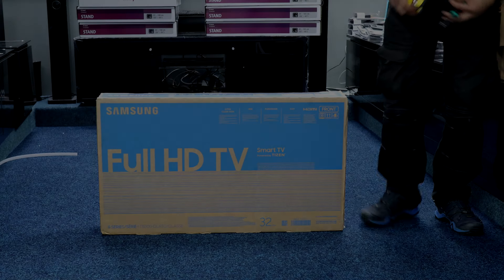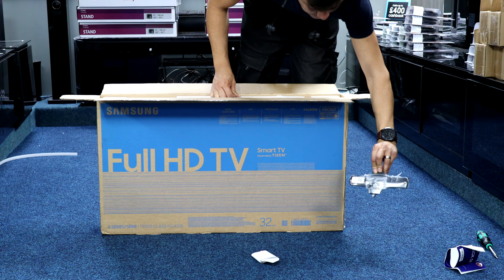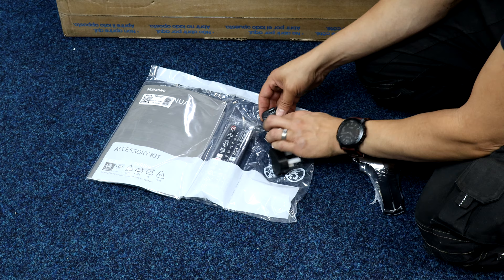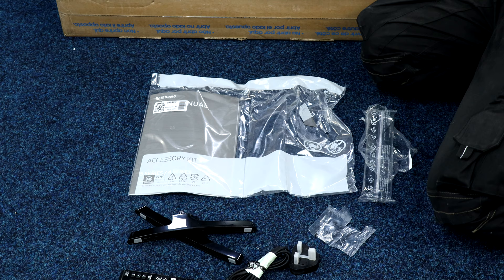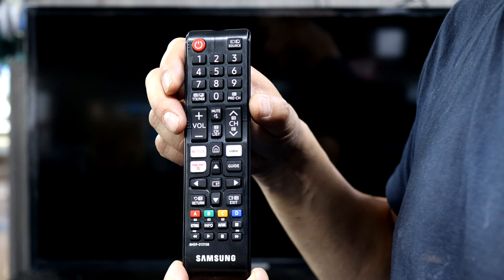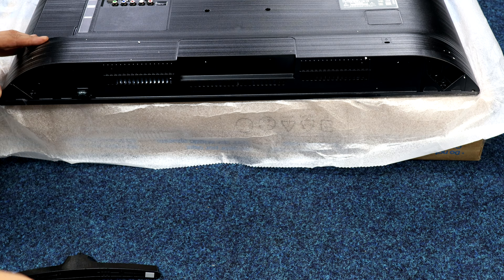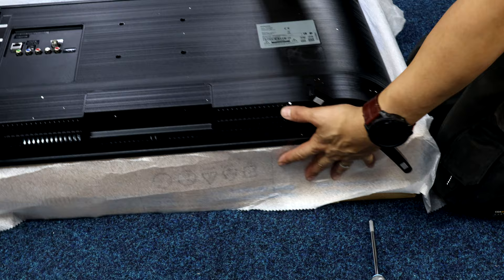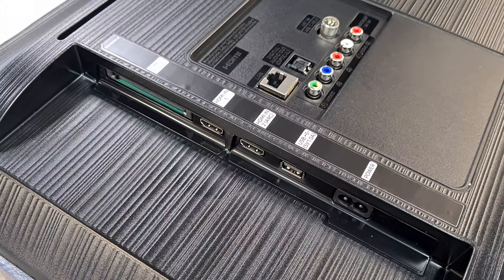Samsung 2020 32T5300 32" Series 5 Smart TV Unboxing, Setup and Demo Videos,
Samsung 32T5300

Samsung 32T5300 unboxing 0:00
Stand dimensions are at 5:57

Credit to aegir.co.uk for the opportunity, Samsung 32T5300 from the Samsung 2020 TV lineup, Samsung 5 Series smart TV. Full model code UE32T5300